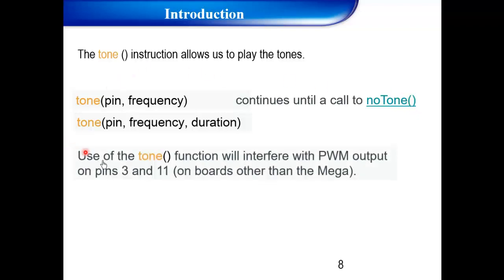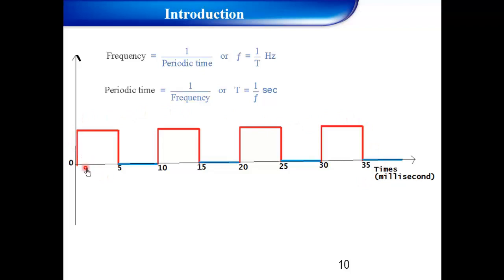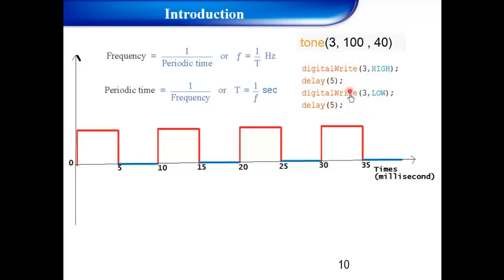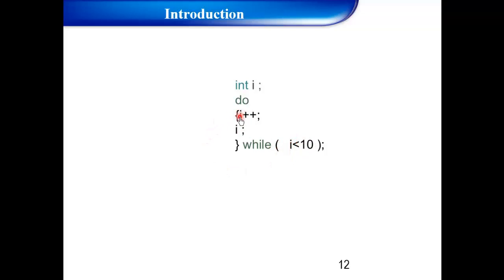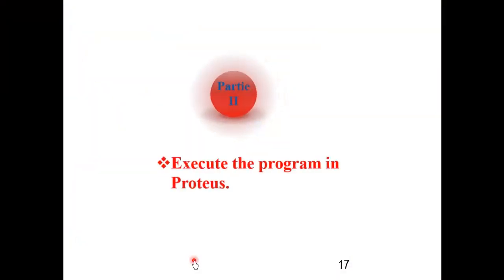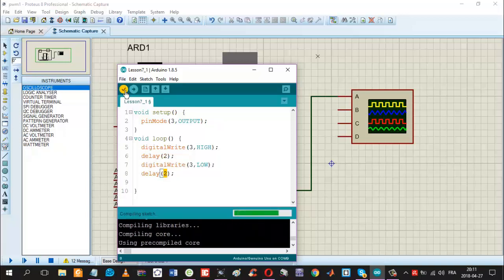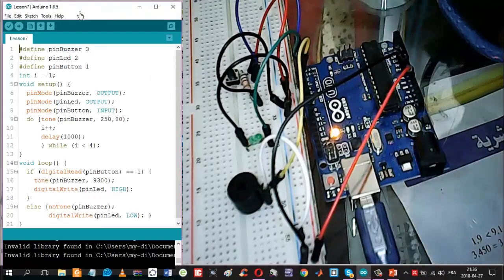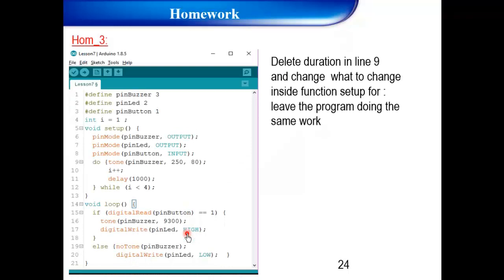Course Arduino# Lesson7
the link of course